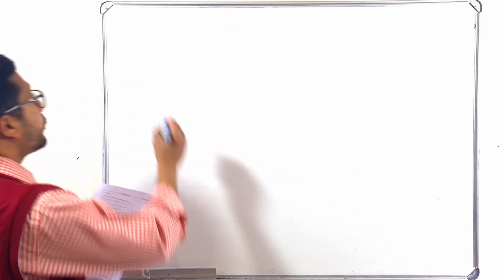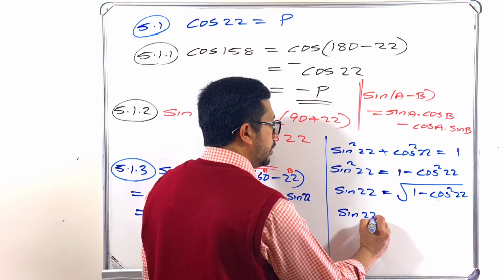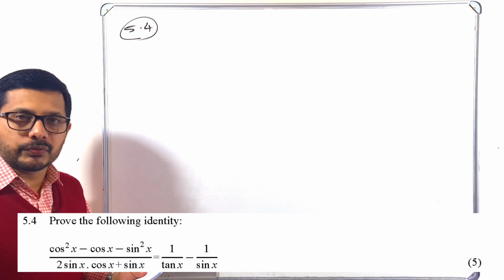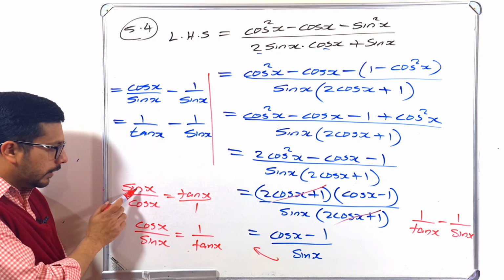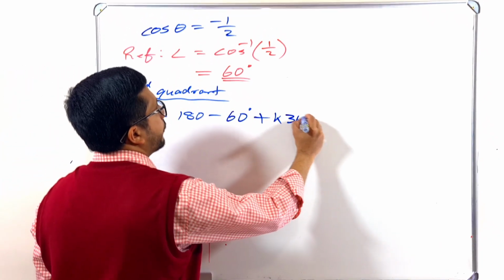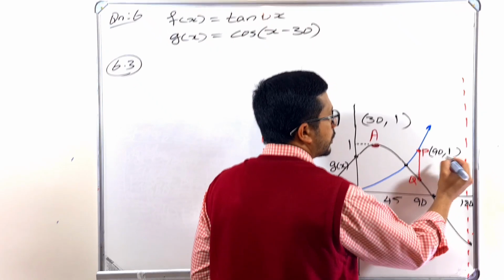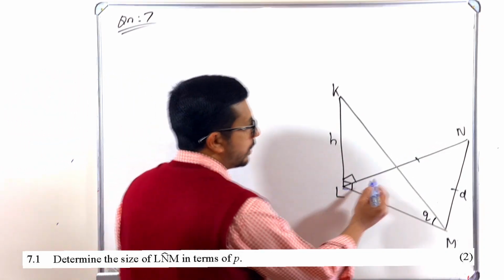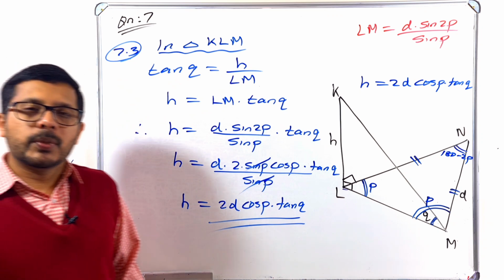Trigonometry- September 2020 (Eastern Cape)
This video will help you to revise the Grade 12 Mathematics Trigonometric section based on the September 2020 (Limpopo) Question Paper.

Trigonometry- September 2020(Limpopo)